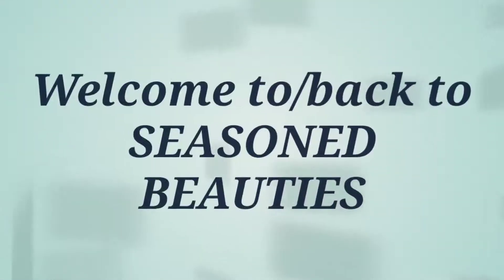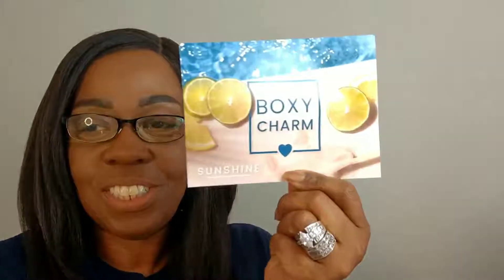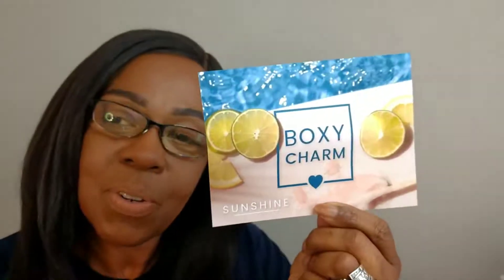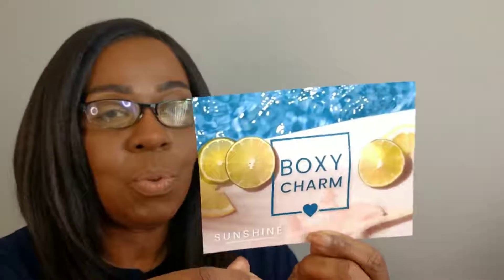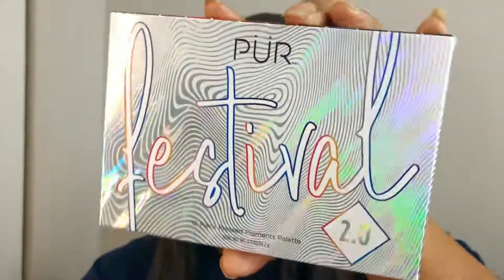BOXYCHARM BASE BOX JULY Unboxing/OMG MY PALETTE IS BROKEN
Welcome back.  Today we are unboxing the BC Base box.  I have variation 31❤ with a box MSRP of $241! What are your thoughts? Let me know below.

Boxycharm Details
Base box $25.00/5 full-size products/minimum box value $125.00.
Premium $35.00/6 full-size products/minimum box value $175.00
Luxe Box $49.99/[quarterly] 9 full size products/minimum box value $250.00